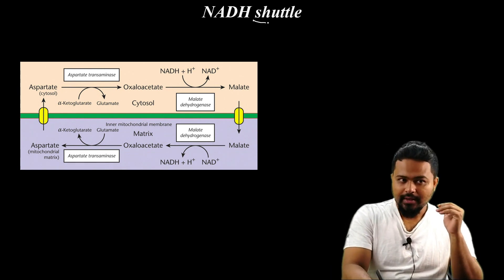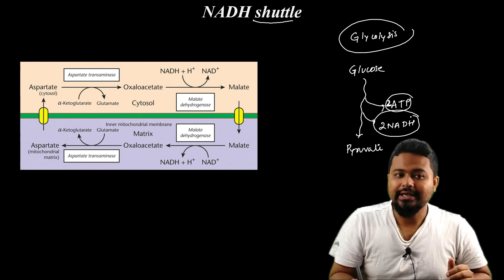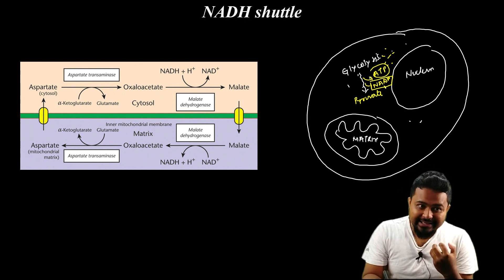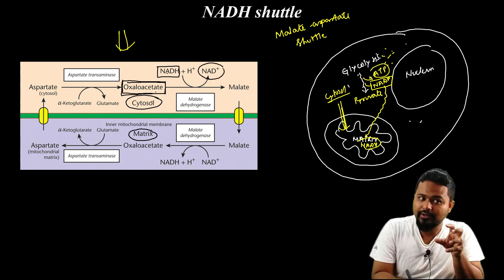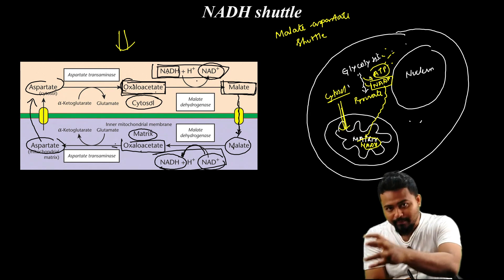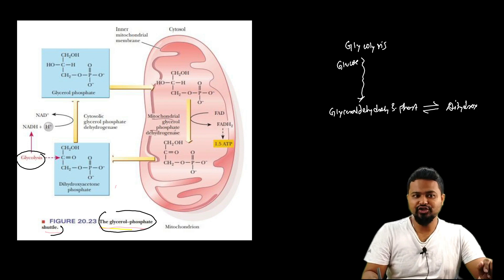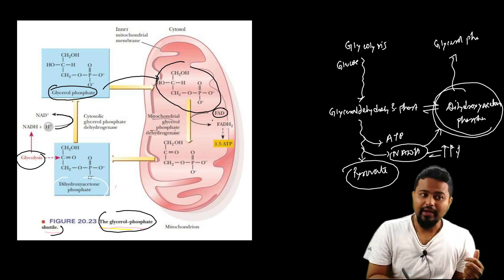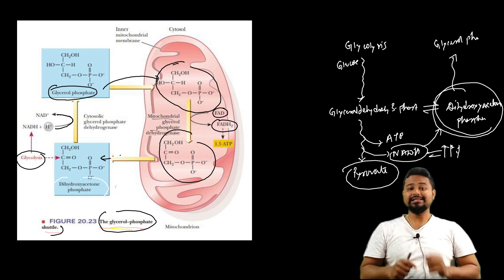Learn NADH Shuttle in an easy way| CUET Botany| Bsc botany| Dr. Rajib Borah| Axomia Bio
Dear students in this video you get to learn the concept of NADH Shuttle system. The reducing power NADH formed in cytosol during glycolysis gets shuttle inside mitochondrial matrix through two shuttle system- Malate aspartate shuttle system & Glycerol phosphate Shuttle system. Both the system are explained in detail in an easy to understand language. Plz follow the video for detailed understanding of the topic @axomiabio